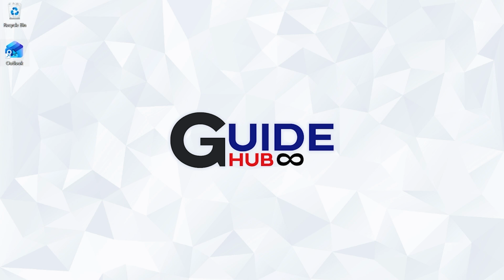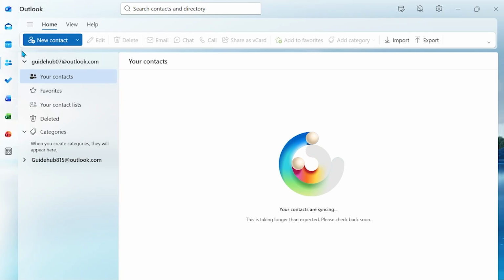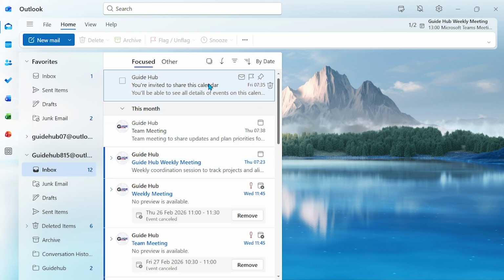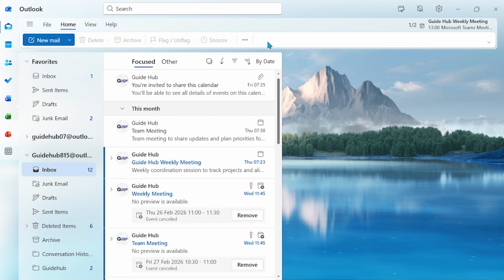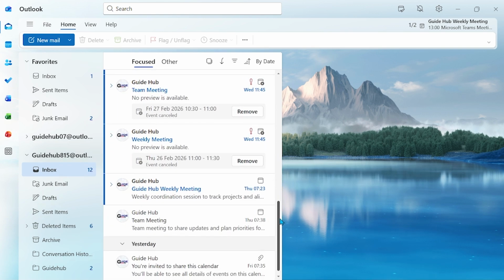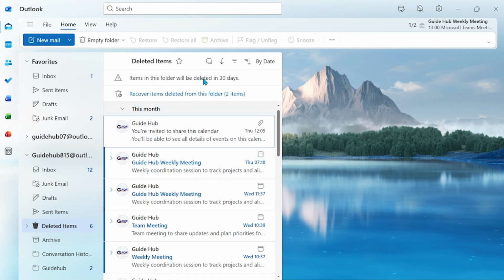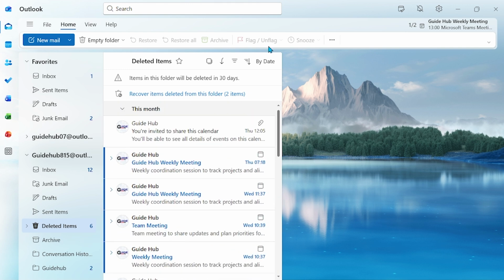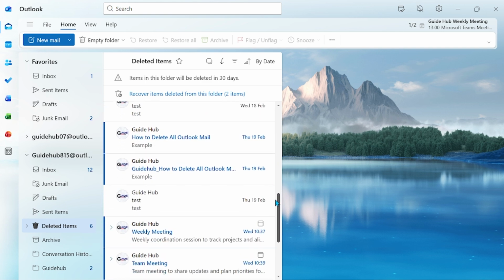How To See Old Outlook Email (𝟮𝟬𝟮𝟲) | 100% WORKS | NO Yapping, To The Point! | FAST & EASY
Without Yapping, Here's How To See Old Outlook Email. First open Microsoft Outlook on your computer. Once you are signed in successfully, go to the Mail section after signing in to make sure you are viewing your email interface. Next, open your Inbox folder to see all incoming and existing messages in one place. In the Inbox, click the Sorted icon to change the sorting order from Newest on top to Oldest on top so messages are rearranged. After applying this change, your old Outlook emails will now appear at the top of the list, making them easier to locate. For the second method, click Sort by Date from the available sorting options near the message list. From the sorting menu, select Oldest on top to adjust the order based on message date. Once this option is selected, your old Outlook emails will now be displayed at the top of the list in date order. You can also apply the same steps to other folders, for example the Deleted Items folder, if you need to review older removed messages. Open the Deleted Items folder from the folder list on the left side of Outlook. Inside the Deleted Items folder, click the Sorted icon again to change the sorting order from Newest on top to Oldest on top. After the sorting order is updated, the oldest deleted emails will now appear at the top of the list for easy access. For the second method in this folder, click Sort by Date to open the date based sorting options. Select Oldest on top to reorder the deleted emails by age. Once selected, the oldest deleted emails will now be displayed at the top of the folder, allowing you to quickly review earlier messages. Congratulation, In this video you just learn everything about How To See Old Outlook Email, so this video is really perfect for people who are interested and looking for a topic related to : how to see old outlook email, how to see old email in outlook, how to see old email with outlook, outlook how to see old email, how to see old email outlook, how to see old email on outlook, how to see old email using outlook, see old email in outlook, see old email on outlook, see old email outlook, outlook see old email guide, outlook see old email tutorial, how do you see old email in outlook, tutorial to see old outlook email, tutorial to see old email in outlook

Guide Hub